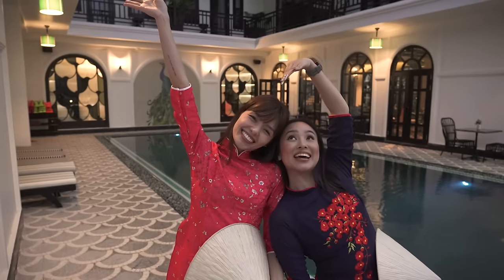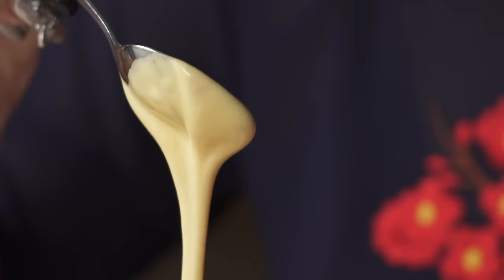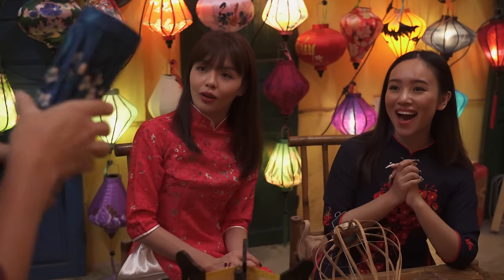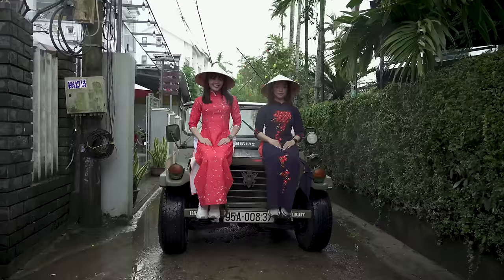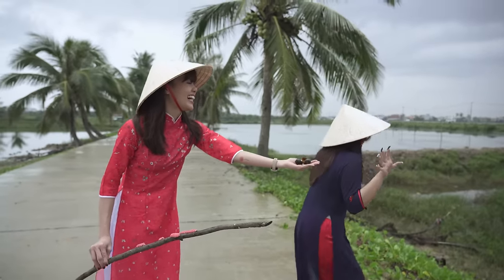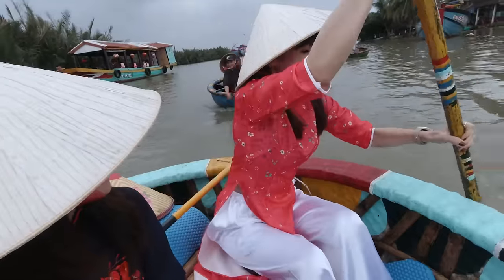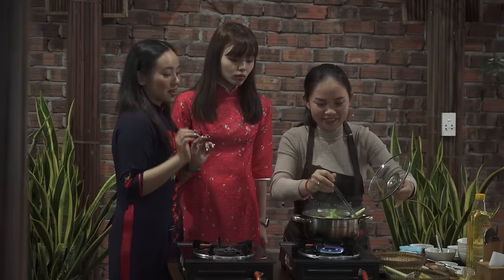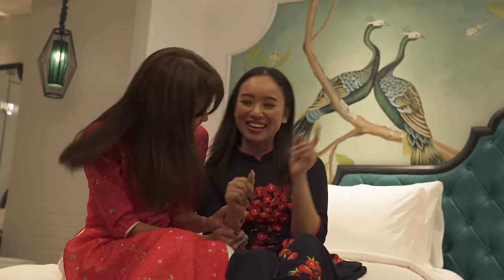SSBD Nomad EP2 | Da Nang and Hoi An, Vietnam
From drinking egg yolk coffee to sampling water snails for the first time, to taking in the fresh air and scenic view in a relaxing ride,  join Hazelle and Ann Nicole as they travel off the beaten track to experience Vietnam!

🗺 Want more travel ideas? Check out SSBD Hidden Gems with Sonia Chew and Ze Liang here!